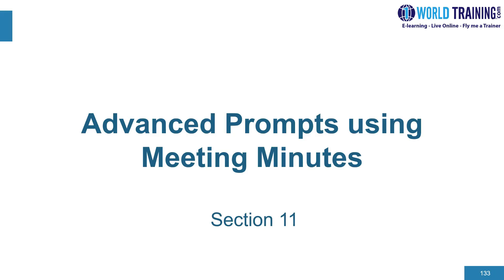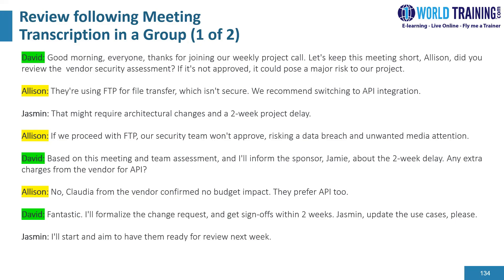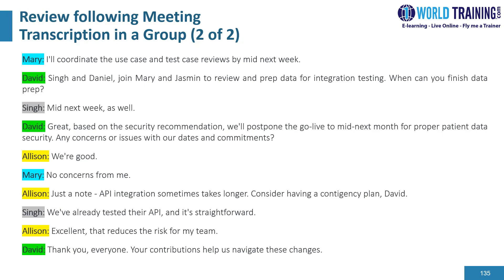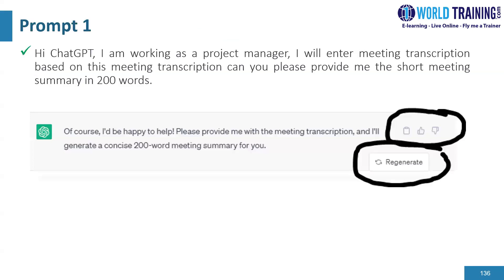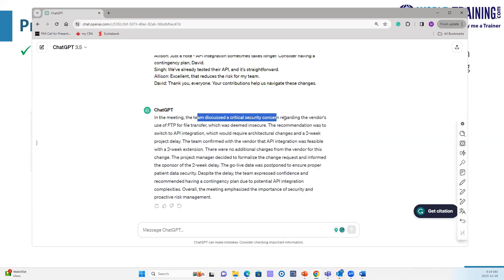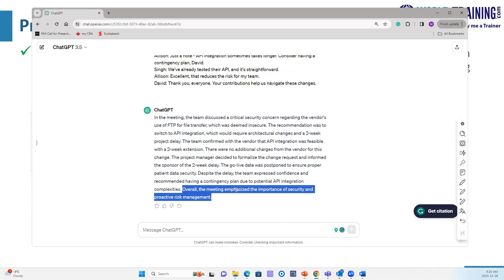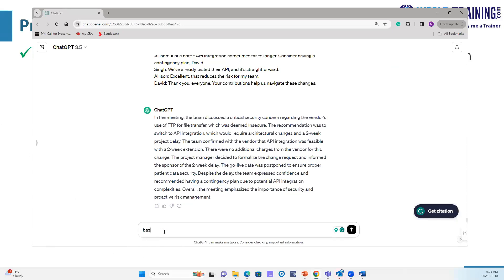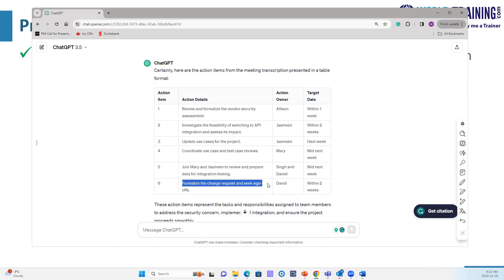Advanced Prompts using Meeting Minutes | AI Fundamentals for Project Managers | 1WorldTraining.com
To enroll in full version of Artificial Intelligence – AI Fundamentals for Project Managers Course or Take your Exam, please

Artificial Intelligence is topmost in-demand skill According to Forbes
Preparing for AI Revolution—Unlocking Productivity Management Secrets for Project Managers
Course Overview:
Are you anxious about rampant spread of AI and its impact on project managers? AI has transcended into a new reality in recent months, particularly evident with advancements like ChatGPT and the explosive surge of AI Apps, revolutionizing the way projects are managed.
In this course the trainer who is an AI and Project Management Expert, unravels AI’s immense potential in project management. From optimizing mundane administrative tasks to boosting team performance and project outcomes, AI is the key to staying ahead of the curve. Let AI take the reins while you focus on delivering unparalleled value and groundbreaking solutions.
Discover how AI will reshape each facet of project management knowledge areas, with real-life applications you can start leveraging immediately. Unleash your soft skills as a human project manager, partnering with AI to conquer routine tasks. Prepare for the future—relearn, motivate, build trust, negotiate, ideate, empathize, and rely on intuition. Are you ready to seize the future?

Details:
In the last 6 months, Artificial Intelligence (AI) has transitioned from an academic topic to a tangible reality, particularly evident with advancements like ChatGPT and the proliferation of AI Apps. This significant development is poised to revolutionizing the field of Project Management as we speak.
The Master Class Trainer will commence by covering the fundamentals of artificial intelligence and then delve into specific areas of project management that will soon witness the implementation of AI tools. The impact of AI on team performance and project outcomes will be substantial, positioning early adopters of AI tools as frontrunners in the field.
According to a survey conducted by Harvard Business Review, administrative tasks consume 54% of a project manager’s time. These mundane tasks, universally disliked by project managers, can be optimized through the use of artificial intelligence. By streamlining these tasks, project managers can redirect their focus towards delivering value and providing unparalleled solutions. Examples of such tasks span various knowledge areas of project management, including follow-ups, meeting minutes, risk identification, issue analysis, budgeting, schedule management, and resource assignment. The presenter will explore these areas in detail, showcasing real AI applications that the audience can begin leveraging immediately.

Furthermore, you will learn the key areas in project management where project managers must concentrate their efforts to bring value. Soft skills play a vital role, as human project managers will excel by harnessing AI tools to handle routine tasks. These skills include the ability to unlearn and relearn, motivate team members, build trusting relationships, negotiate effectively, ideate, demonstrate empathy, and rely on intuition. Such changes are inevitable and will fundamentally transform current project management practices. Are you prepared for the future?